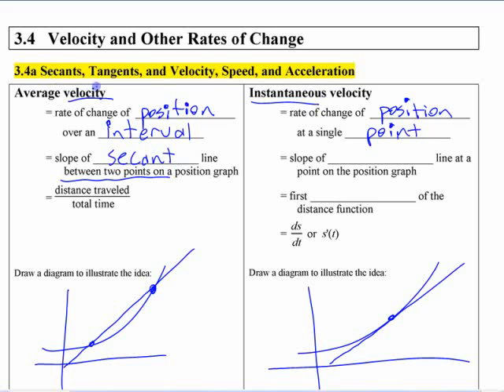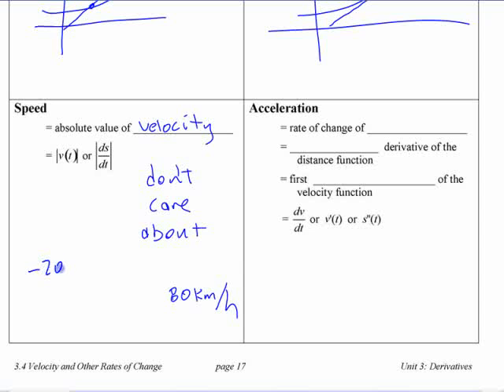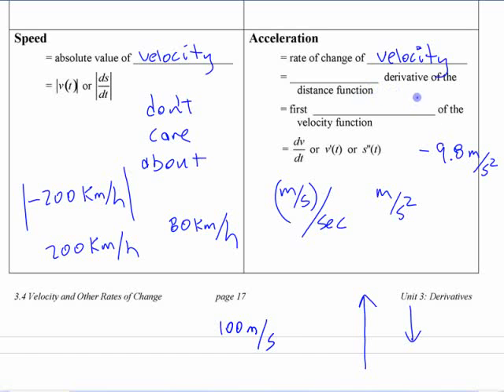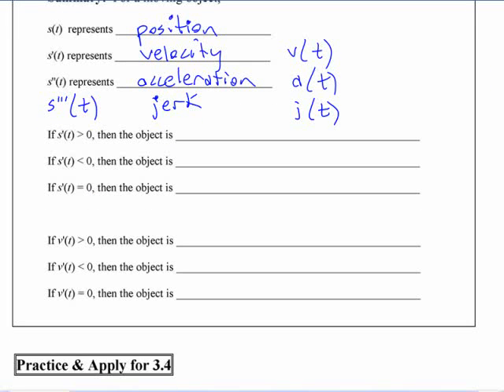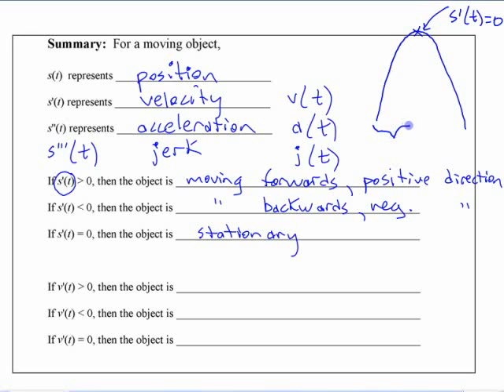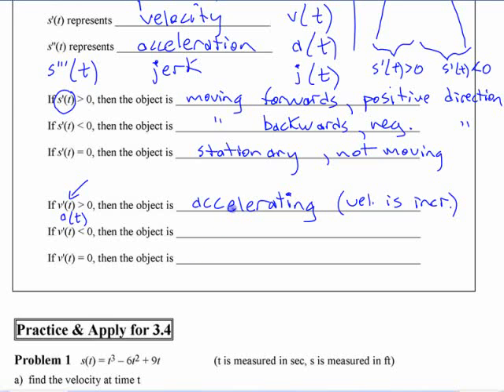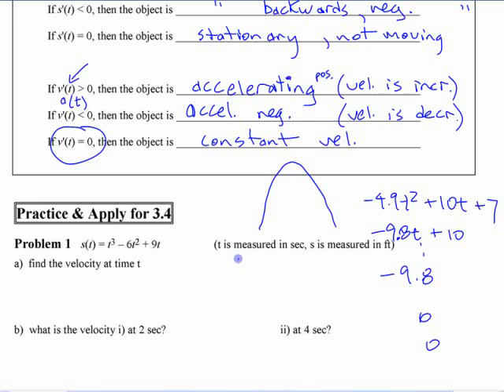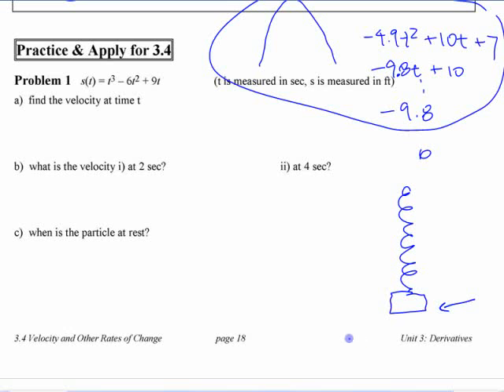Ca12 - 3.4 (1) Velocity & Other Rates of Change